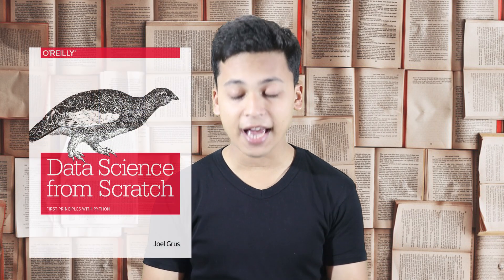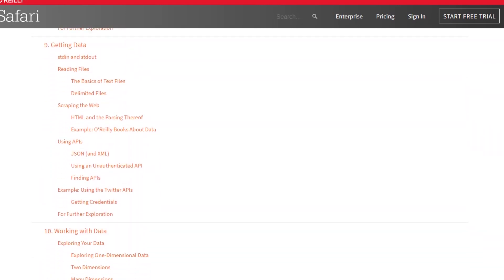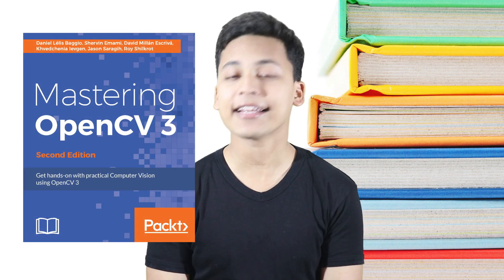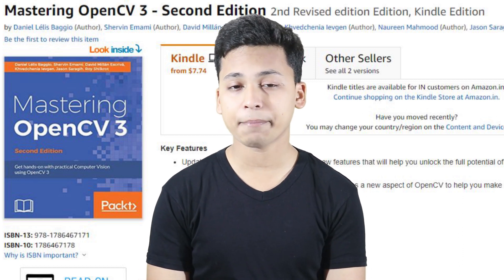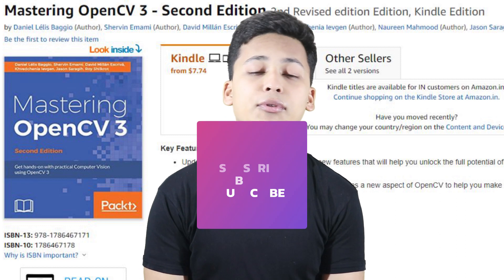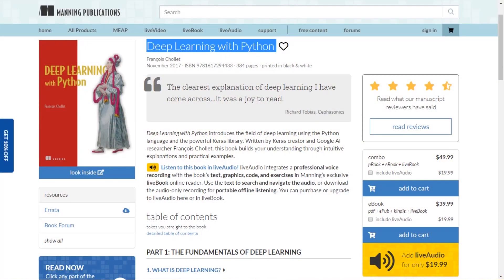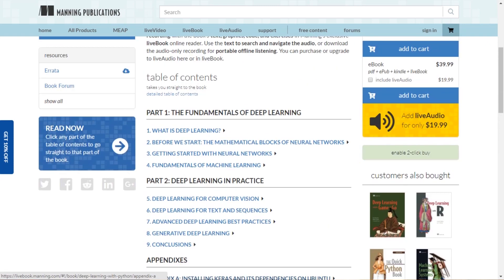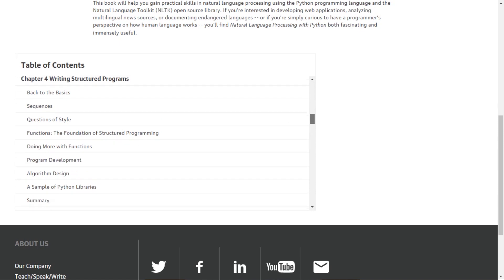5 Books Every Machine learning Enthusiast Must read ||Stephen Simon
Hi, in this I've hand-picked top books for Machine Learning from all spectrum like Python, Scikit-Learn, TensorFlow, Keras, OpenCV, and Natural Language Processing.